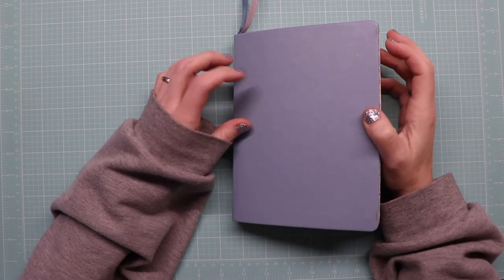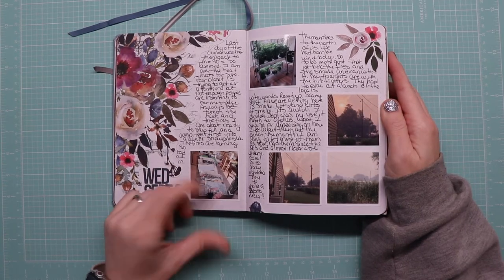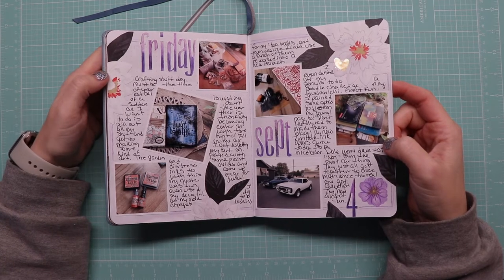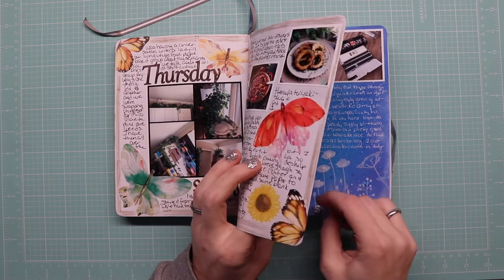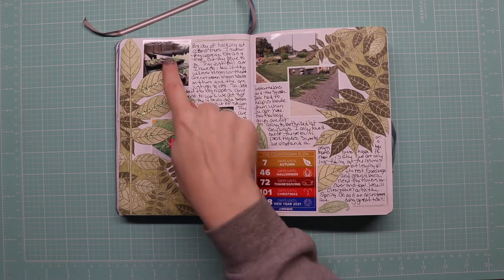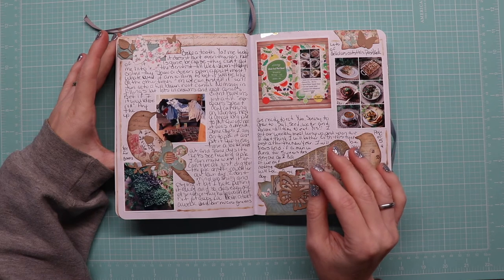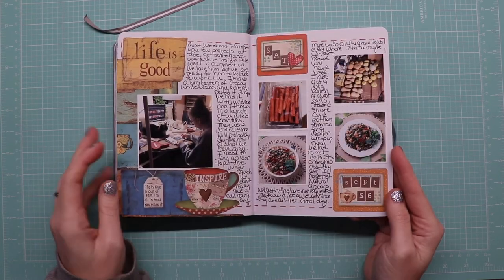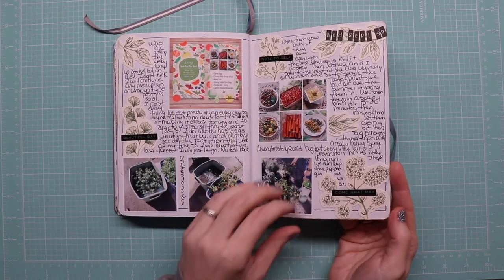Fauxbonichi Flip | September 2020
*hugs*
Felicia =0]

—— ・▼▼ More Down Below ▼▼ ・ ——⁣⁣⁣⁣⁣⁣⁣⁣⁣⁣⁣⁣⁣⁣⁣⁣⁣⁣⁣⁣⁣⁣

☆ 99% of my journaling is done with a black 0.7 Inkjoy pen or a 0.5 Inkjoy Pen

“Preserve your memories, keep them well, what you forget you can never retell.”
― Louisa May Alcott

Crafting, Planning, Arting, Journaling, Photography etc…

Friend me!

Our Family Get Healthy Journey:

❥ Living Whole Food Plant Based Facebook Group Come Join us!

——— C R E D I T / D I S C L A I M E R S ———
◦ I do not monetize my videos.
◦ Thumbnail images created by me.
◦ Music : This video features music that is either the song "Cute", the direct link to the song and the rights to use it can be found or the song "Memories" , the direct link to the song and the rights to use it can be found available under a Creative Commons Attribution-Noncommercial license
If you do not wish to use those links, though there is no cost to you if you do,  just do a search of whatever the item is and it will come up.
◦ This video is not aimed at, or intended for children.